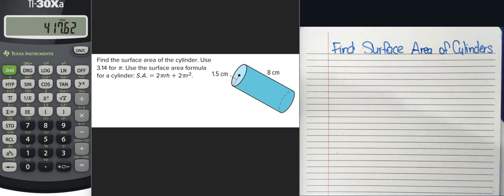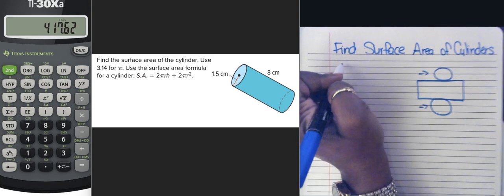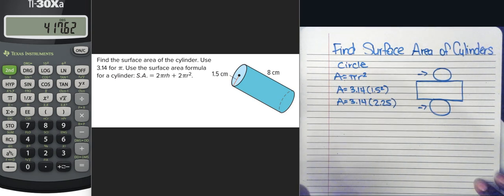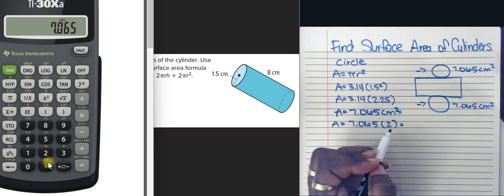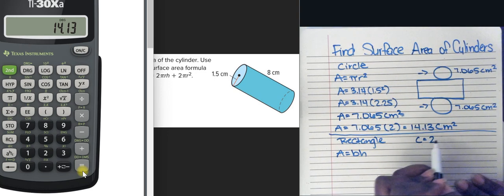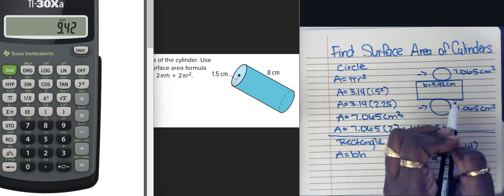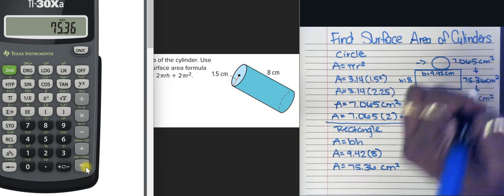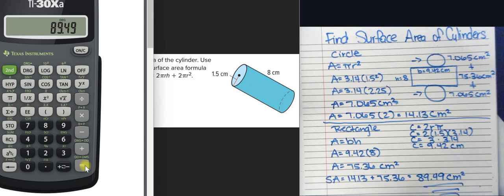424 Find Surface Area of Cylinders Extra Example